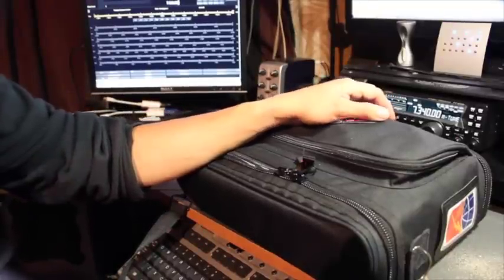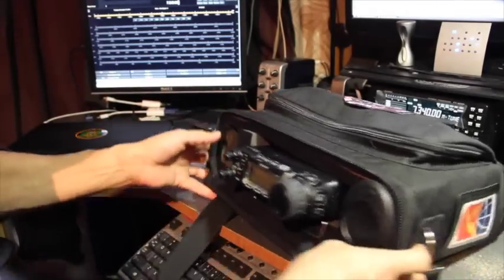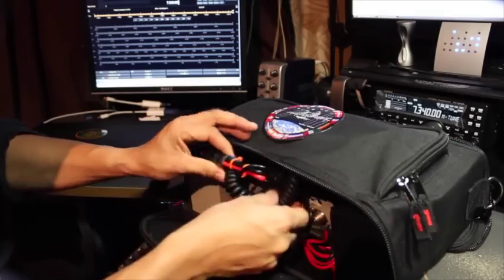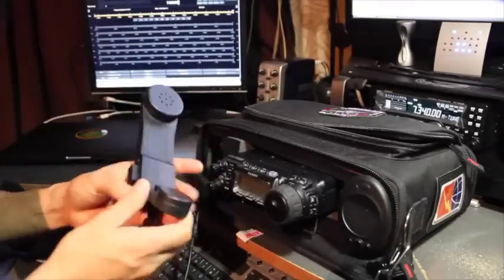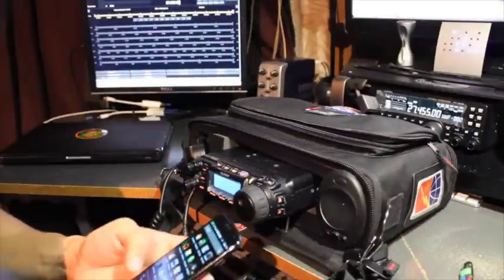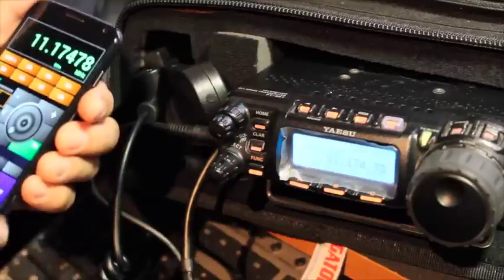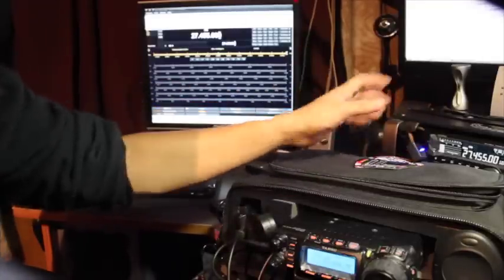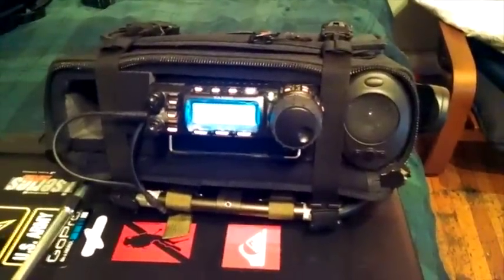Yaesu FT-857d portable pack with Military handset & Bluetooth Cat.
Hello everyone. I this video I show my Yaesu FT-857d portable pack. This pack can be used as a traveling bag and also can be attached to a military frame for outdoor operations. I also modified a replica of a Military handset to be used with the radio. Here are the links of the items used in this modification if someone is interested.